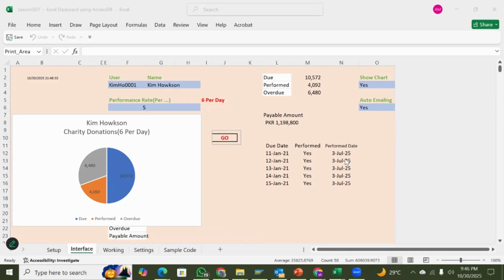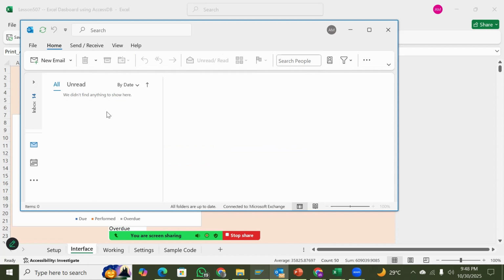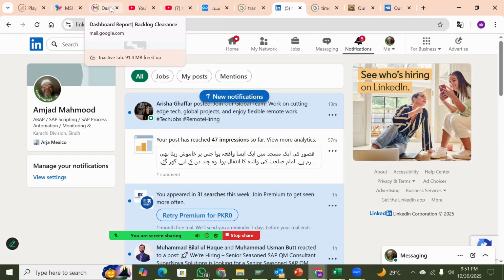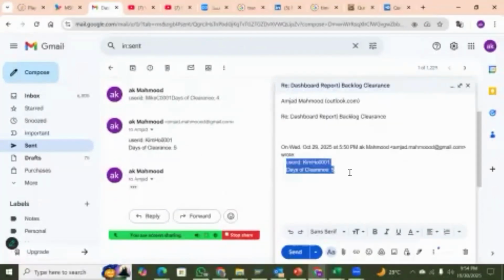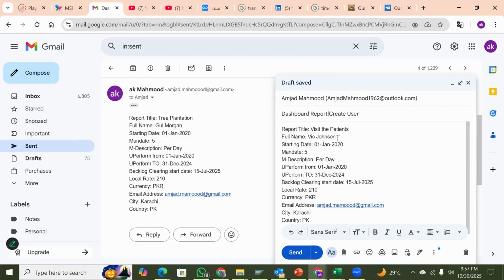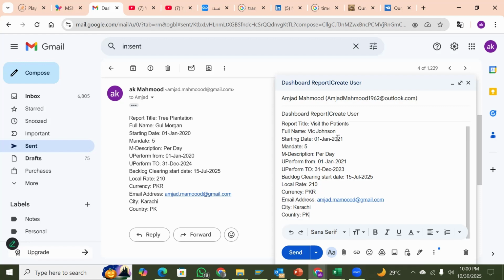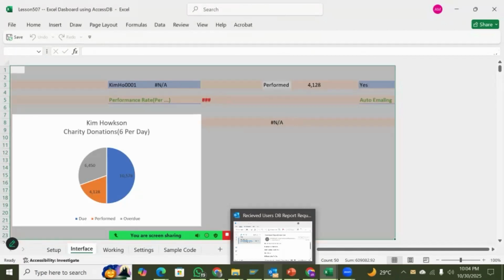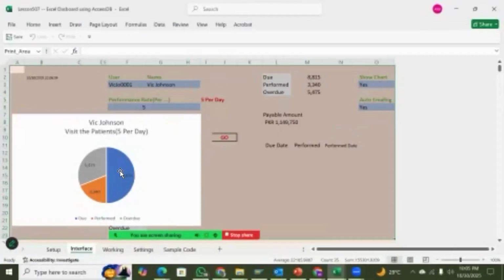Automate Client Emails in Outlook with Advanced VBA — Faster, Smarter Workflow! (Part 6)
Master Outlook automation for client communication and professional workflows.

Learn advanced Outlook VBA automation that helps streamline your client communication, standardize messaging, and eliminate repetitive tasks. If you manage high volumes of communication, this lesson will transform your workflow.

Automating client communication

Creating template-based replies

Advanced Outlook VBA techniques

Professional workflow automation

Improving consistency in messaging

Ideal for consultants, managers, team leaders, and operations professionals.